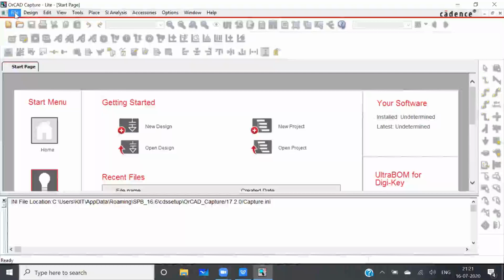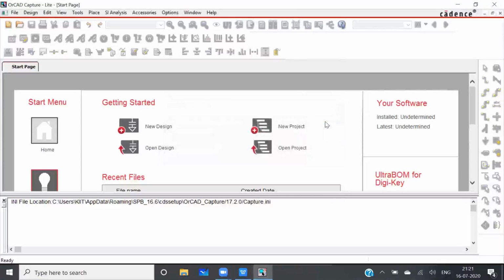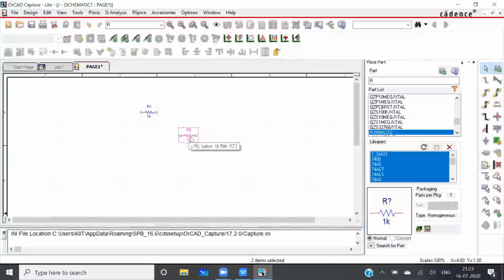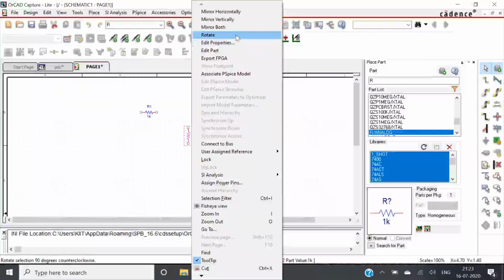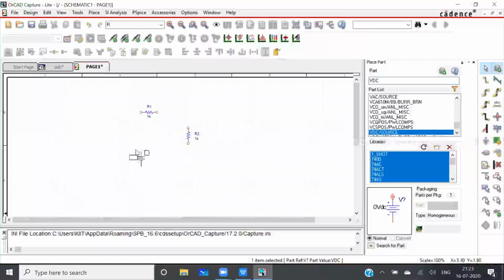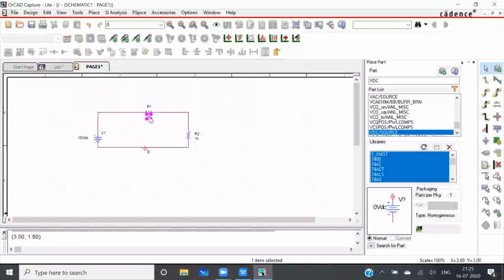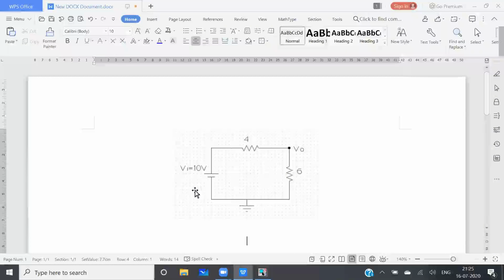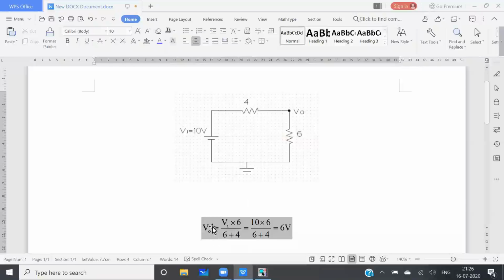3:part-a: Basic circuit design using pspice and bias point analysis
A quick tutorial on pspice about construction of  the basic circuit(potential divider circuit) and  bias point analysis in simulation settings.